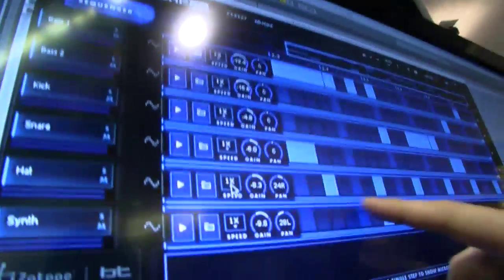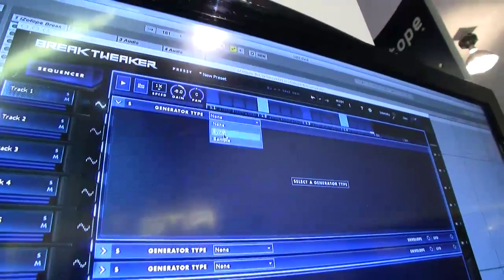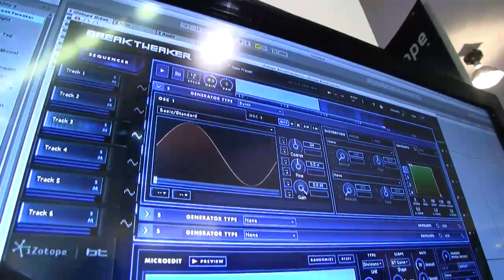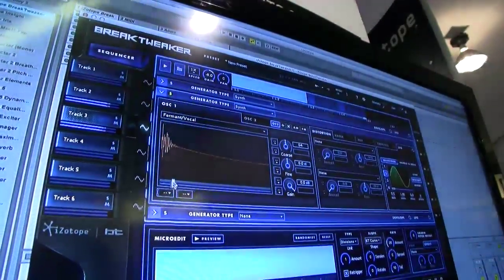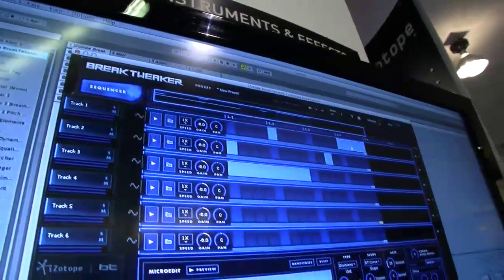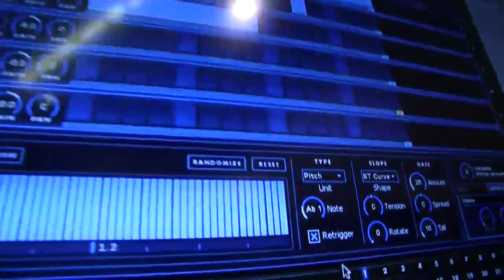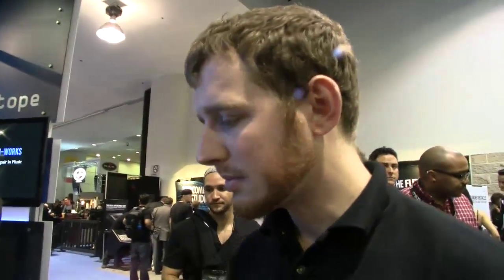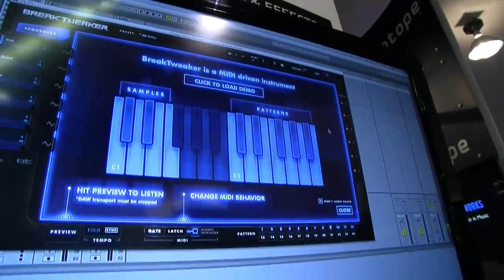NAMM 2014: iZotope Break Tweaker Demo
NAMM 2014: iZotope Break Tweaker Demo Some interesting features for the beat freak